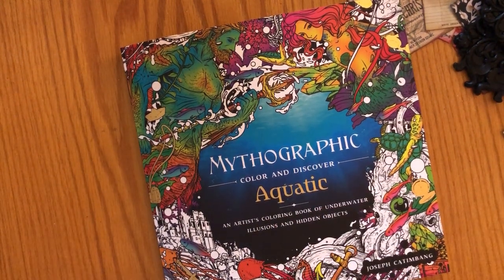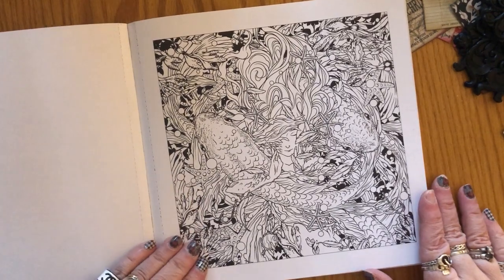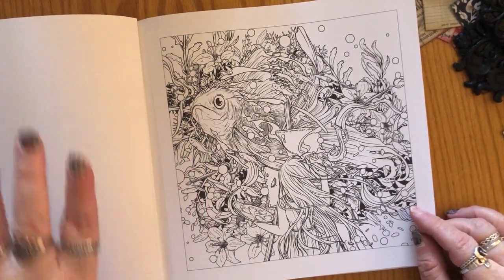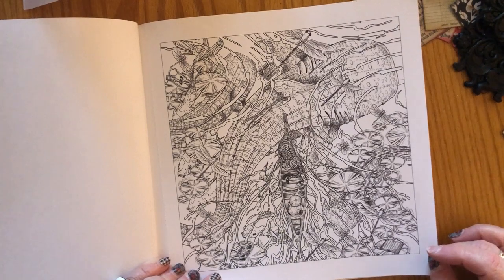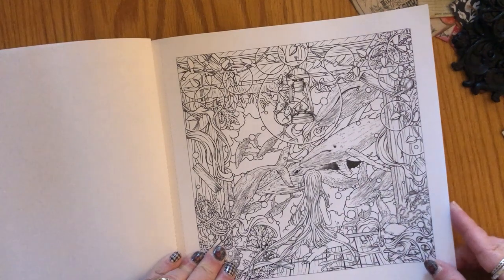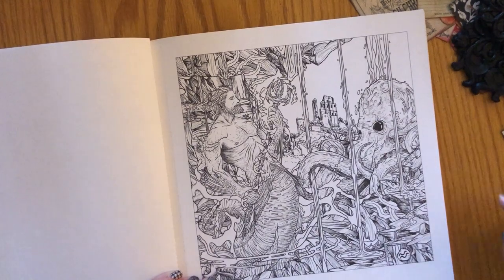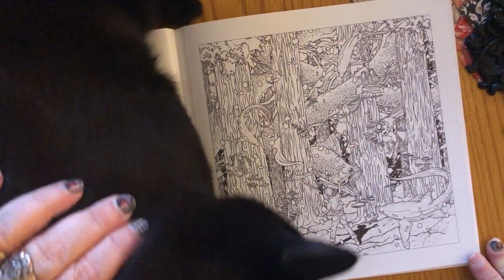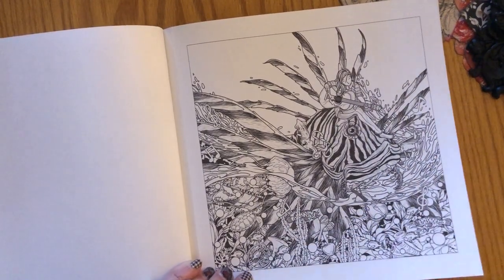Flip-Through of the Awesome Book Mythographic Aquatic!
Hello!
This is an in-depth look at the Mythographic Aquatic coloring book. I really love this book and am looking forward to coloring in it.
Which page would you like me to do for a color-along? Post in the comments!
It helps more than you know and I appreciate it so much!